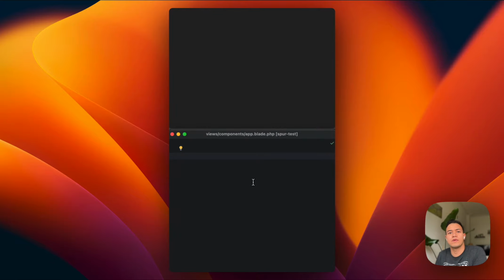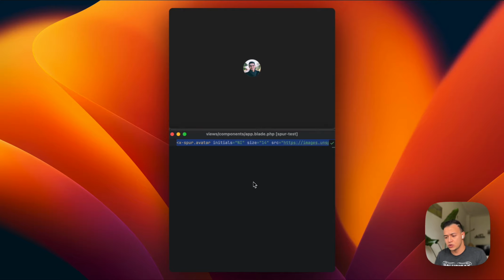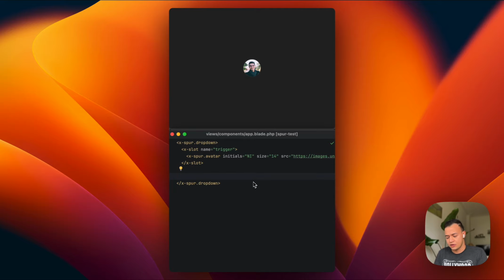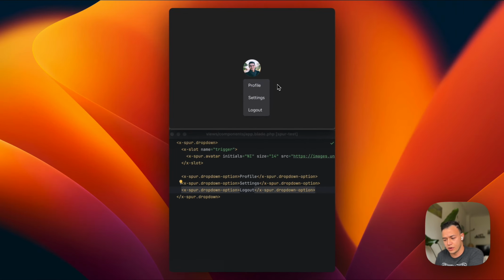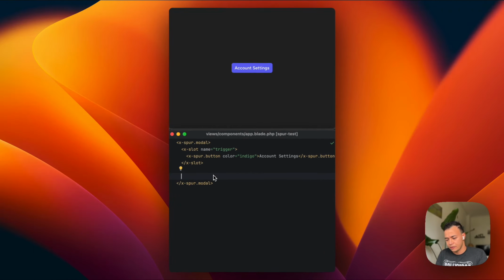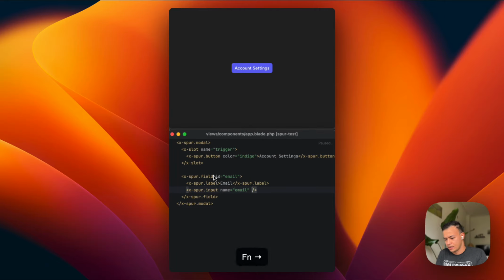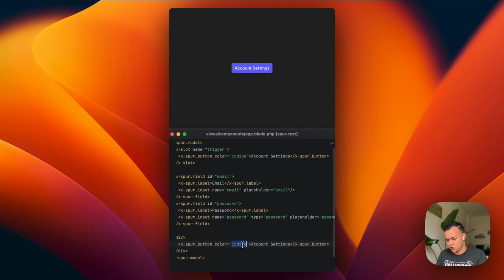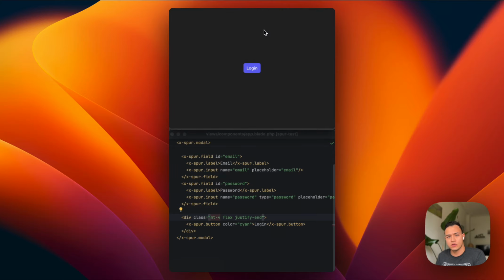Building websites with Laravel + Spur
Showcasing website building common components using Laravel's Blade + Spur UI Components